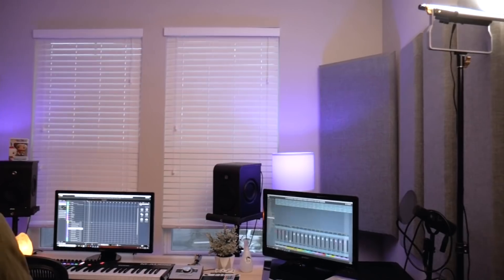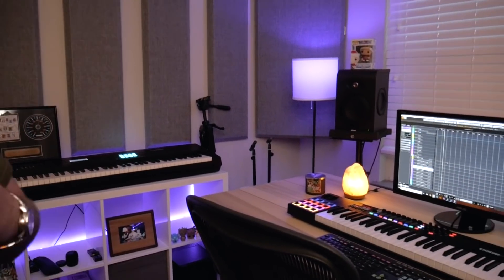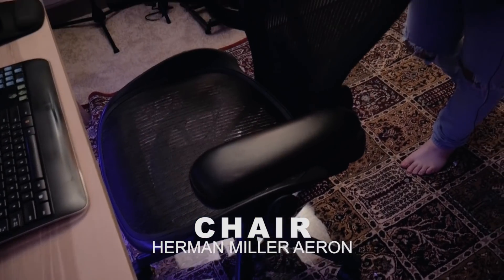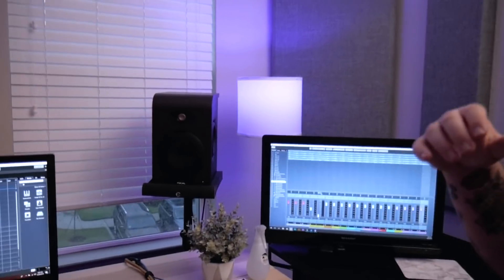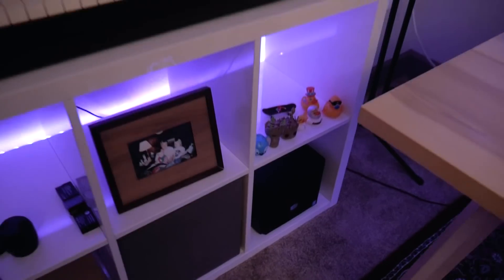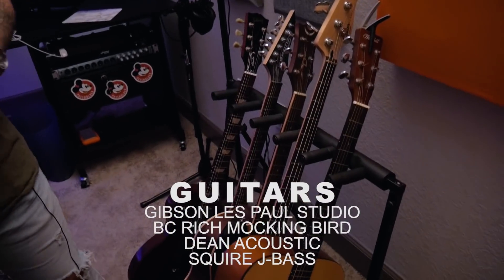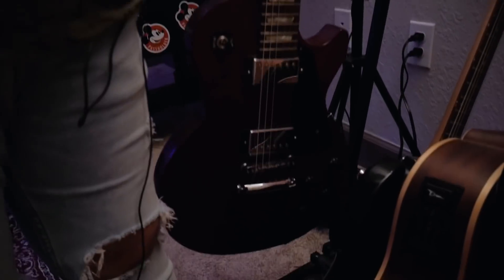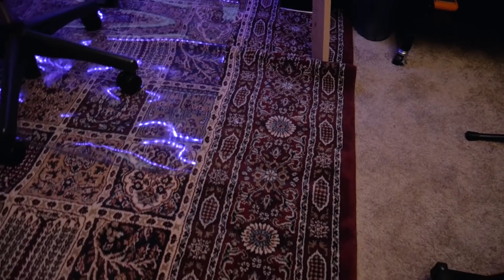Music Production Home Studio Tour (Austin Hull Studio Tour)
Make Pop Music - Austin Hull's Studio Tour

Austin Hull shows you around his home studio and gives you a rundown of his gear and his space!
GEAR LIST:
Interface: Universal Audio Apollo Twin Duo, Presonus Audiobox 1818vsl
Monitors: Focal Shape 65
Microphones: Shure SM7B, Sterling ST59, AKG P-170
Headphones: Audio Technica ATH M-50
Computer: Dell (i7 7700k, 32 gb RAM, 1 tb internal SSD, 1 tb external SSD, 4 tb external HDD)
Guitars: Gibson Les Paul, BC Rich Mockingbird, Dean Acoustic, Squire J-Bass
Keyboards: M-Audio Code 61, Roland Juno DS-88
Power Conditioners: Furman, Pyle
Acoustic Treatment: Primacoustic London Room Kit, Custom Panels
Desk and Bookcase Lights
Colored Lightbulbs

For premium tutorials, pop sample packs, instrumentals, and paid audio jobs - visit our Full Time Music Industry platform